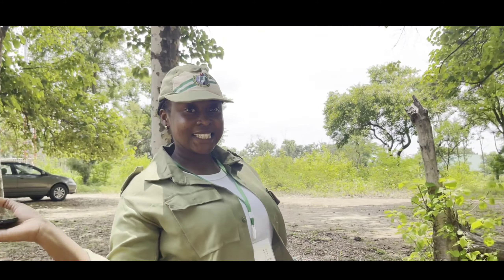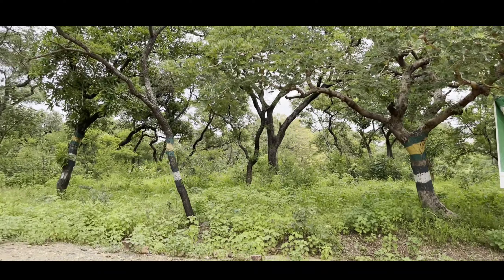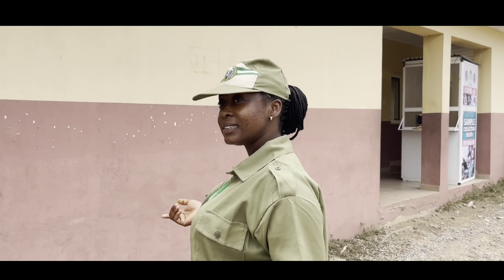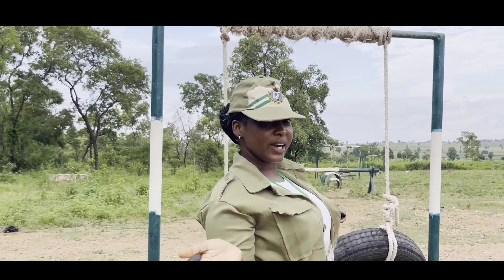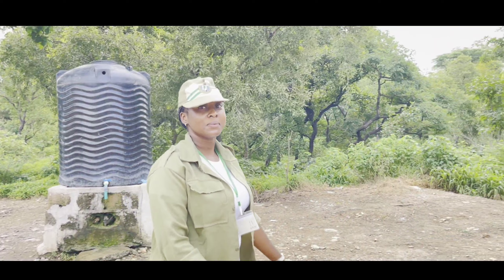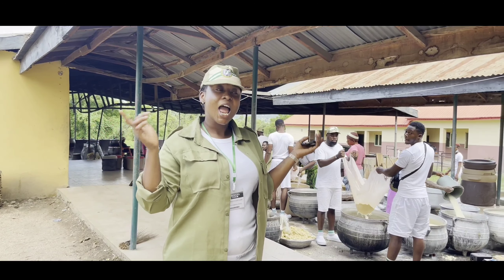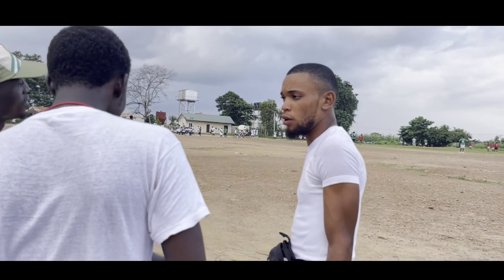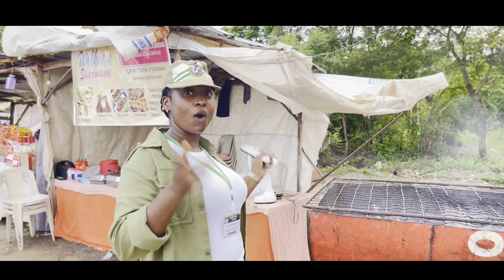YIKPATA ORIENTATION CAMP, EDU, KWARA STATE VLOG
This is a SAED exercise I did while I was camping in kwara state and I thought is wise to put it here for anyone that will be posted here and wants to know what they should expect.

This is not in anyway an attempt to say anything BAD about the camp or its operatives but for travel and educational purposes ONLY.